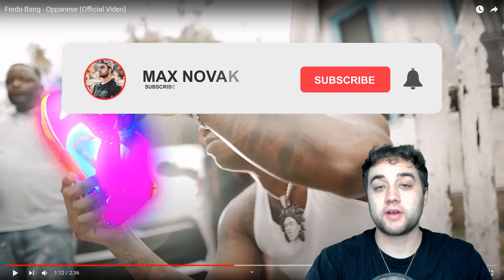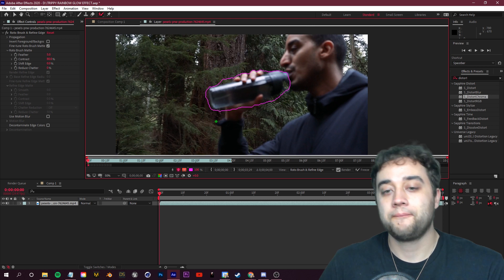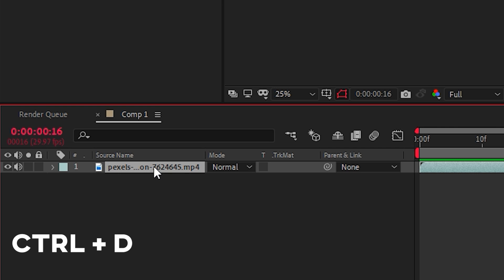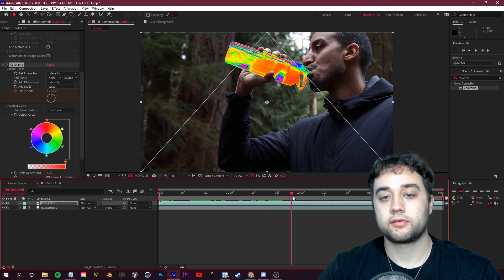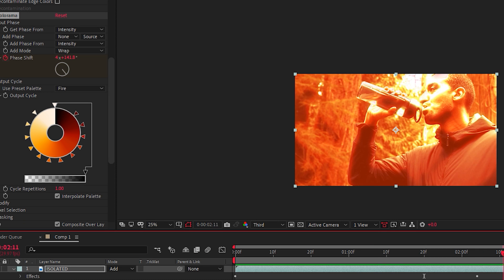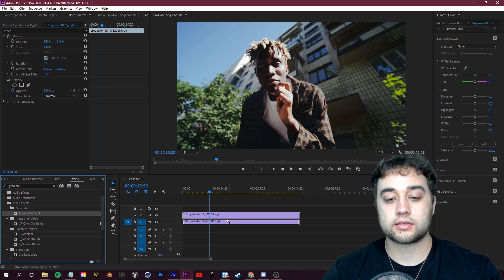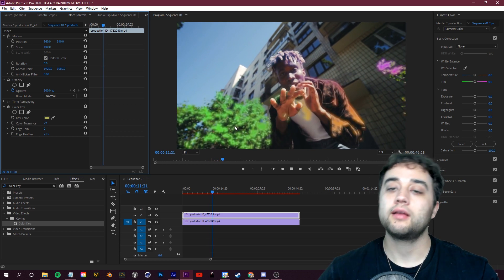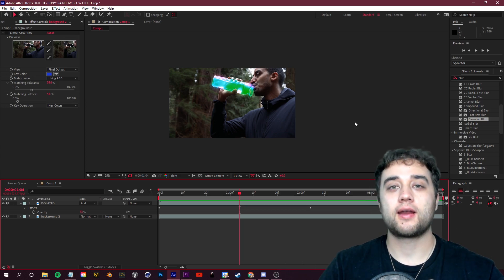Trippy RAINBOW GLOW Effect !! (EASY) | Fredo Bang - Oppanese Adobe Ae / Premiere Tutorial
Smooth MORPH TRANSITION Effect (EASY) w/ 3D STEREOSCOPIC | Adobe Premiere + Photoshop

In today's video, I'll show you this easy glow effect, recently featured in the new Fredo Bang - Opponese music video. I'll also show you an alternate faster method you can pull off in Adobe Premiere. Enjoy!

TIMESTAMPS -

0:00 - Intro